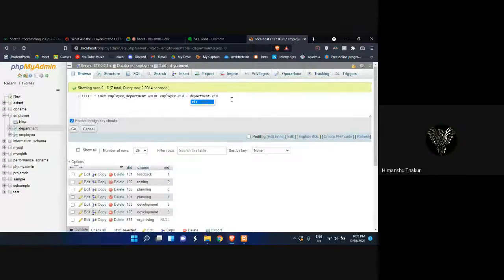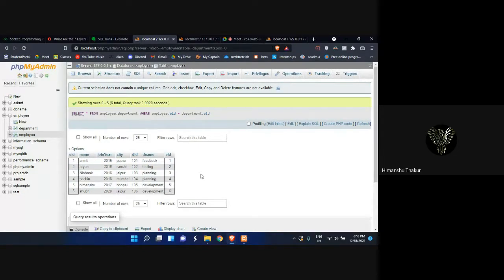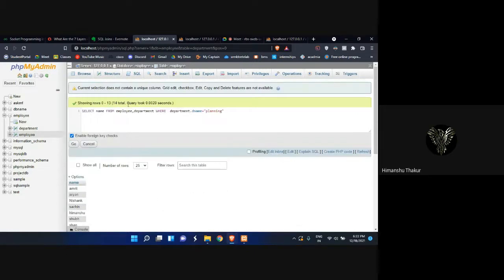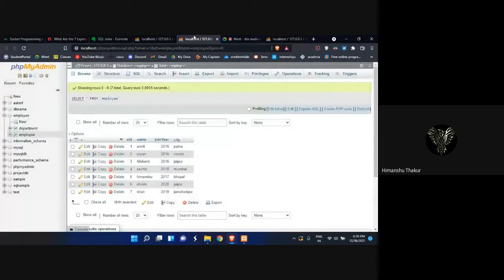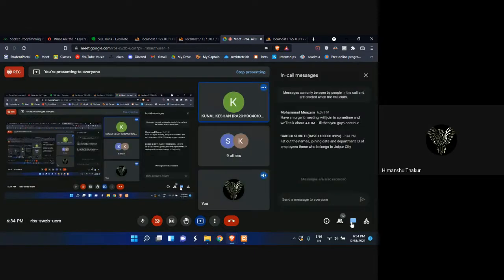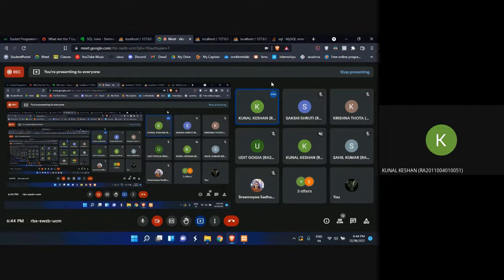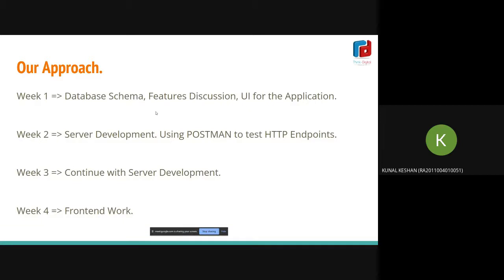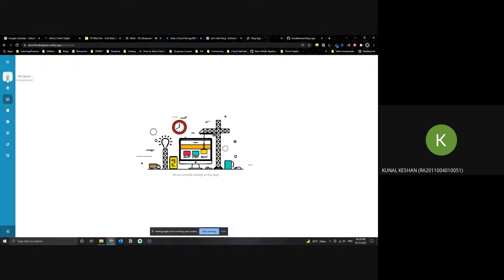Advanced SQL, Full Stack Project Discussion, Atom Release! | Web Development Session | By Himanshu